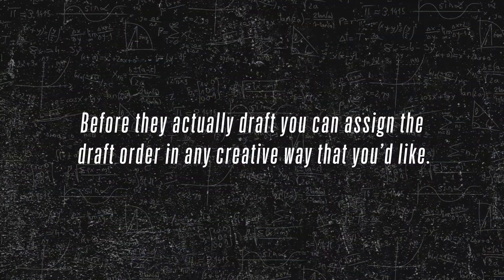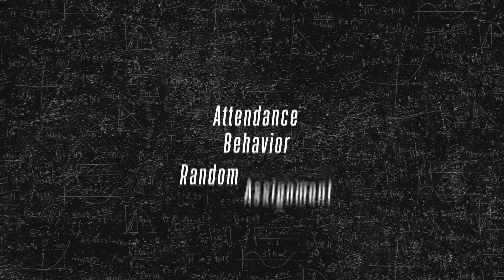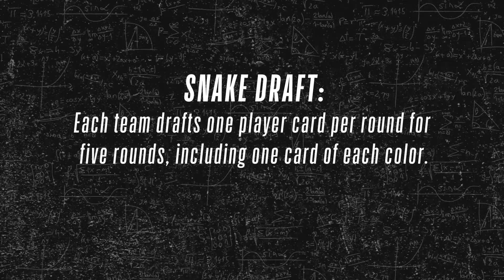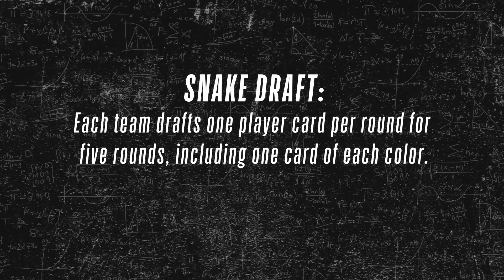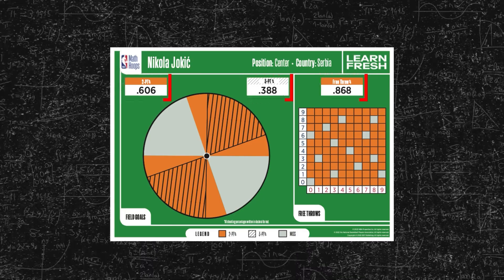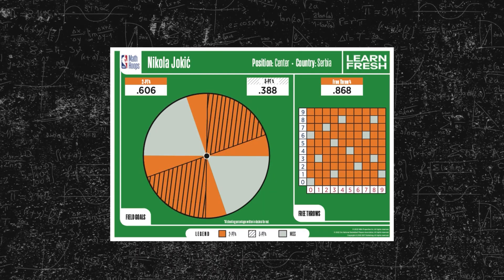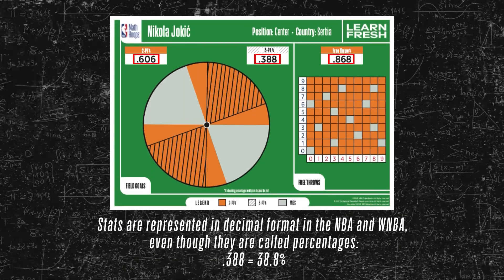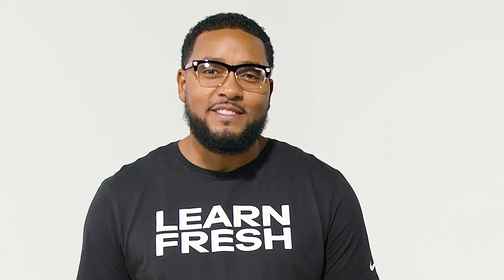NBA Math Hoops Tutorial Video #2 - The Draft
Coach Calvin and Coach Nessah review how to read the player cards and the process of drafting your starting five to build your team.